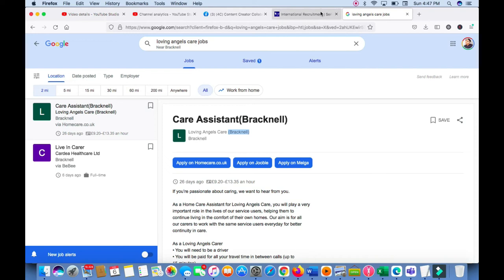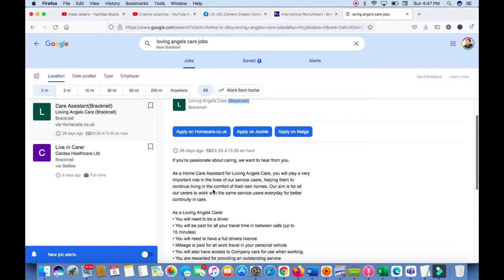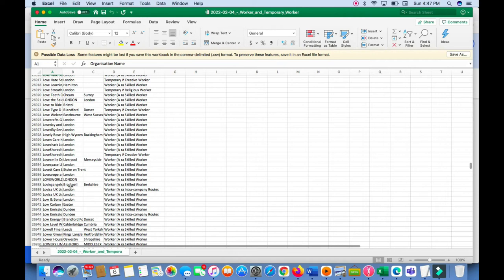#2 HOW TO FIND A SPONSOR FOR CARE JOB IN UK / Do this to find an employer that will sponsor you.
How to find a sponsor for care job in the UK-In this video,i have showed you few things you have to do to find an employer to sponsor you as a healthcare assistant or nurse in the Uk.
I hope you will find this useful and drop on the comment section what else you will like to know about migrating to uk to work in the care sector

For the links i promised-

Cynthia Oluoma

#3 How to write a CV for a care job in uk / You have been doing it all wrong,learn about this method

#4 HEALTHCARE ASSISTANT UK JOBS WITH VISA / APPLY NOW AND GET A SPONSORSHIP OFFER WITH THESE JOBS

#5 HOW TO GET A UK WORK VISA WITHOUT SPONSORSHIP/ A new 2022 Visa is on the way,APPLICATION starts

NHS VS CARE HOMES IN THE UK / NURSING JOBS IN CARE HOME VS NHS / CYNTHIA OLUOMA

I WISH I KNEW THIS BEFORE MOVING TO THE UK/A MUST WATCH FOR ALL OVERSEA NURSES/NURSE IN THE UK